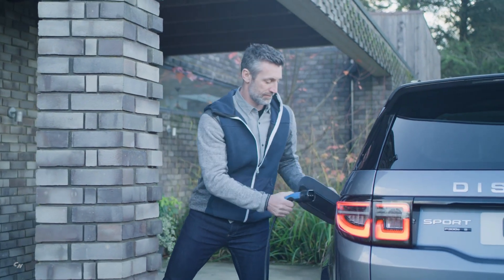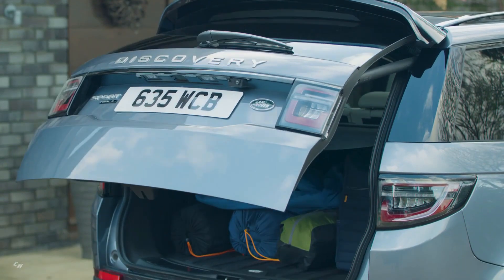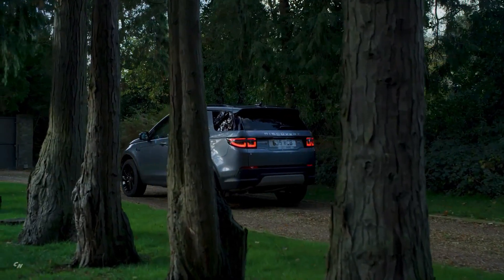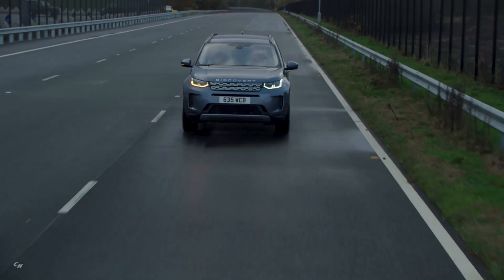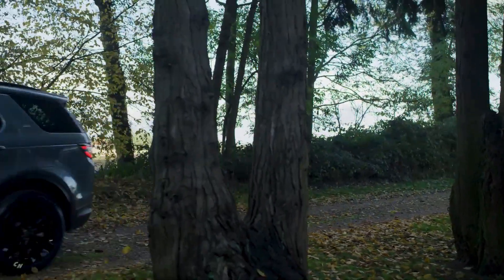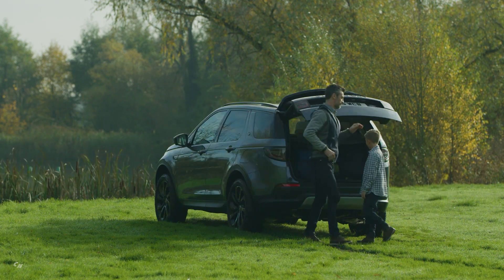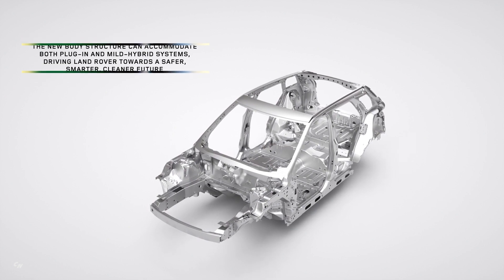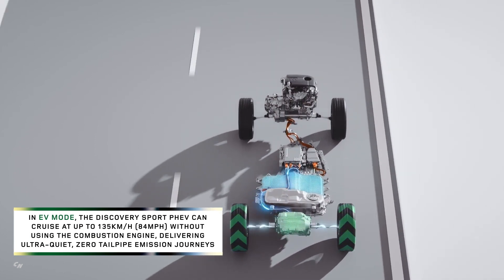2020 Land Rover Discovery Sport P300e Plug‑in Hybrid (PHEV) Fuel Efficient SUV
The 197 hp engine, combined with an 107 hp electric motor on the rear axle and powered by a 15kWh lithium-ion battery located below the rear seats, gives fantastic all-wheel drive capability and the perfect blend of performance, depending on your driving style. Efficient electrification, downsizing and lightweighting also enables incredibly low CO2. Additionally, Discovery Sport P300e Plug‑in Hybrid have an awesome impressive all-electric, zero tailpipe emission range of 39 miles and delivers fuel economy of 175.5mpg.